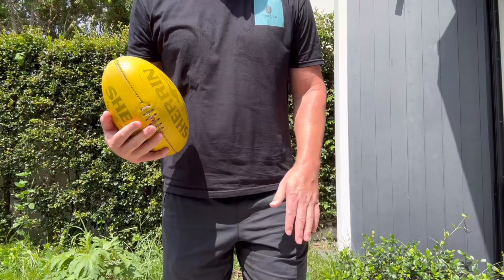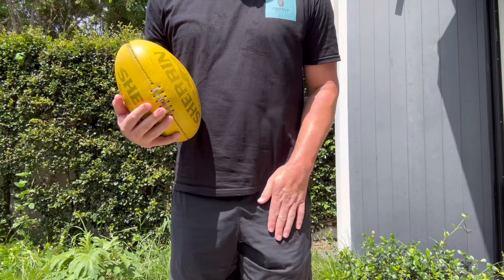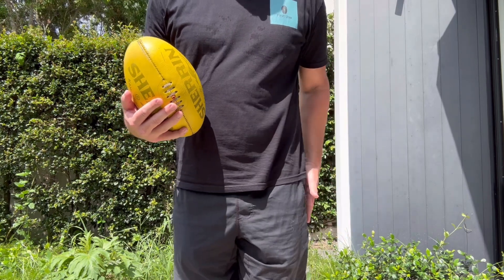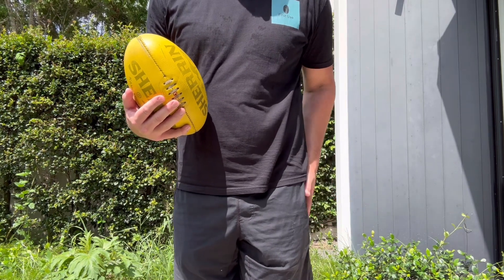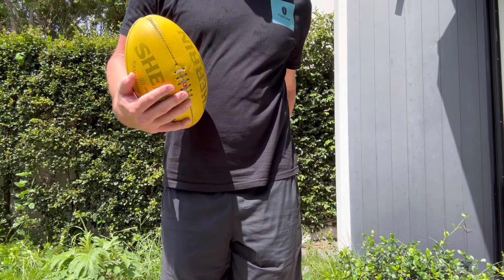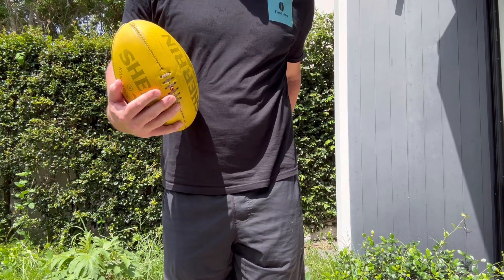AFL Ruck Stoppage Signals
Setting up calls for stoppages across the field is crucial.

These signals should be universally understandable for the entire team, not just limited to midfielders.

Whether in the backline or forward line, all players must be familiar with the signals, even if midfielders are typically present during most stoppages.

Implementing this tip is straightforward and works very effectively.